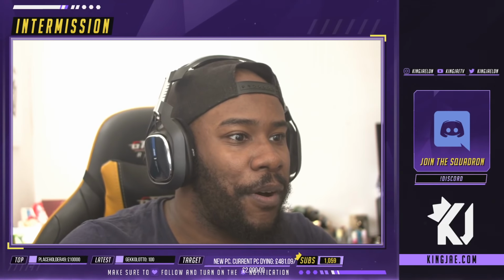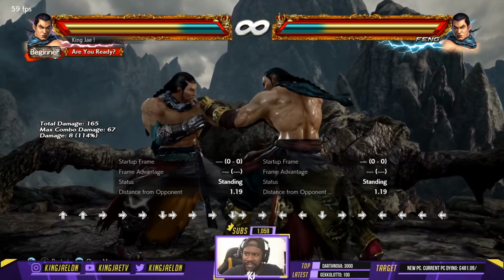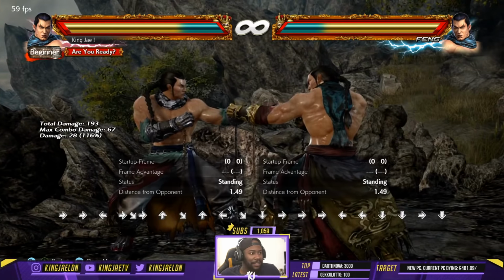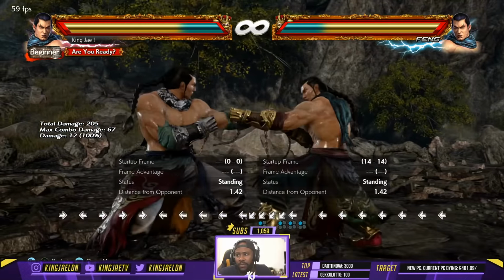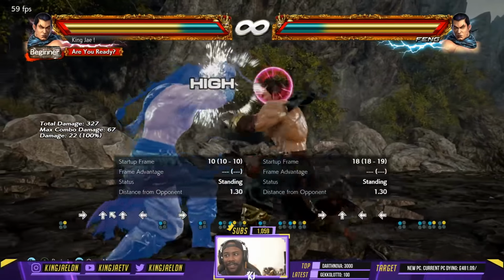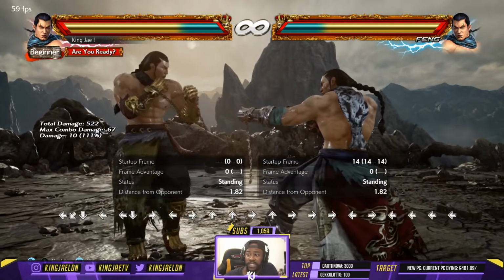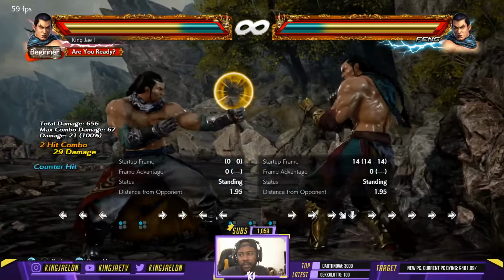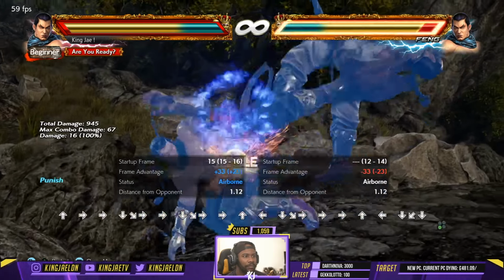Teach Me: Feng Wei [Tekken 7] Ft. VGIA | Caiper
TEACH ME is a series which help players discover how to play a character at an intermediate or advanced level. This episode we featured VGIA - Caiper.

Sections:
0:00-027 Introduction
0:28-26:17 Keymoves
26:18-33:43 Keymoves In Stance (Kenpo Stance)
33:44-39:26 Shifting Clouds
39:27-43:54 QCF Moves
43:55-53:41 Tips And Advice
53:42-1:03:32 Grabs And Situations From Grabs
1:03:33-1:12:46 How To Fight Against Feng